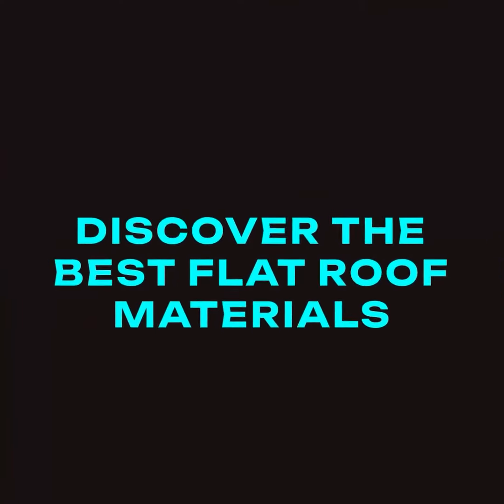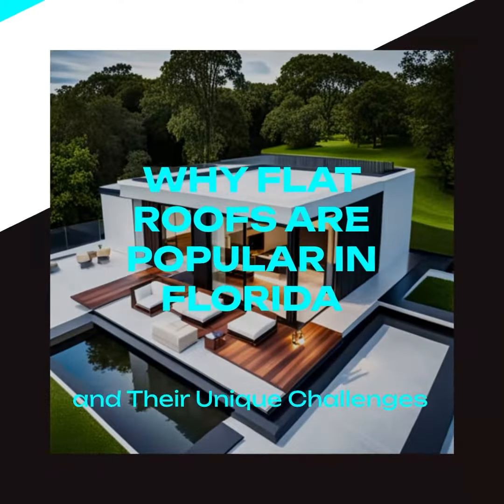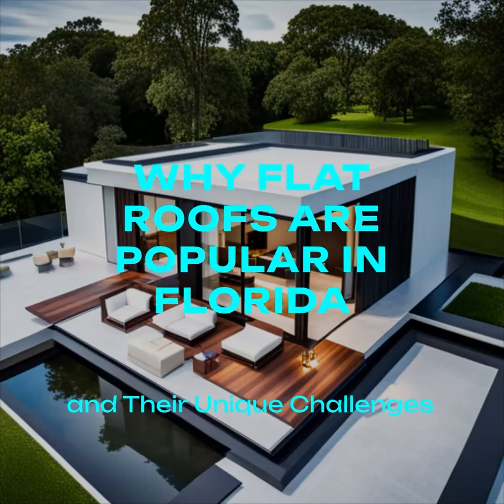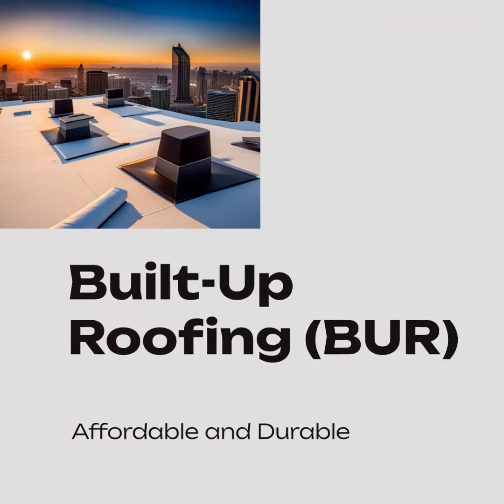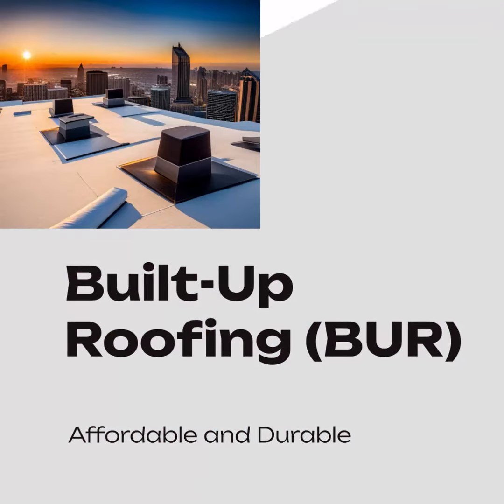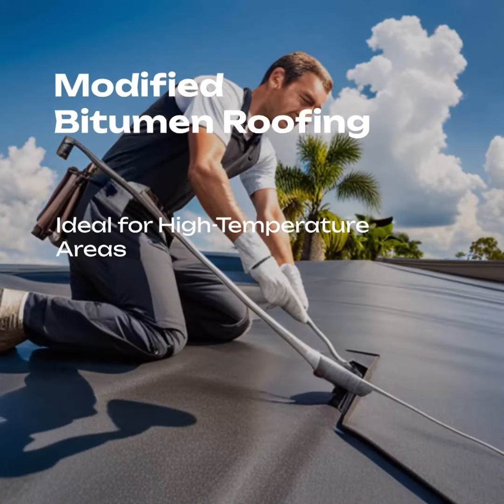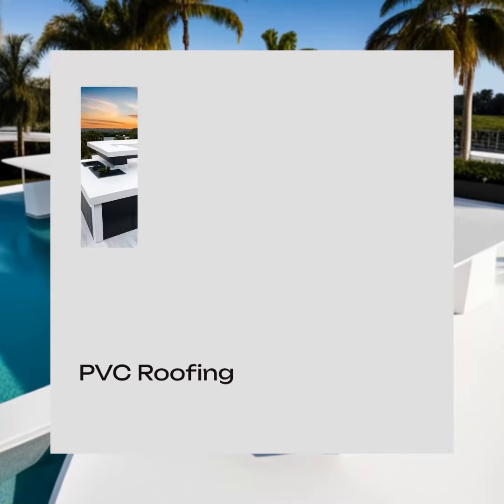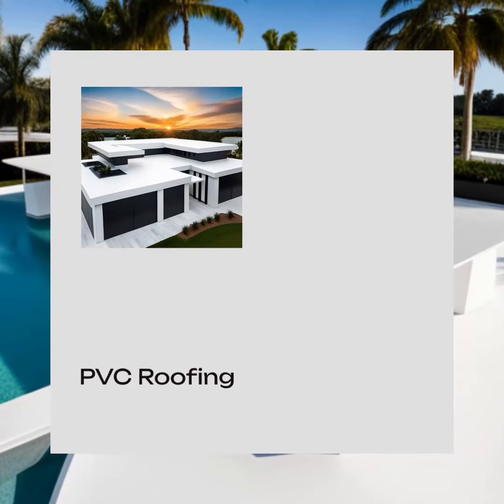The Best Flat Roof Materials in Florida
Learn More in the Comments